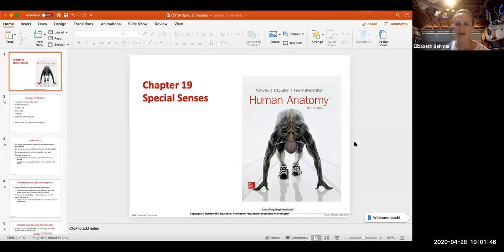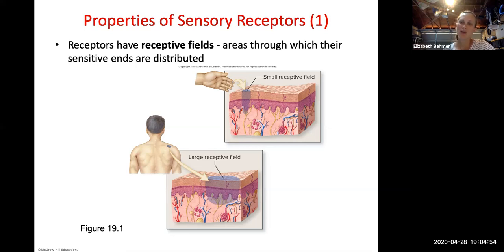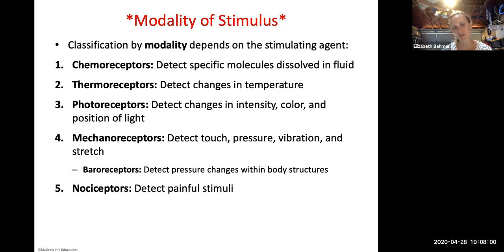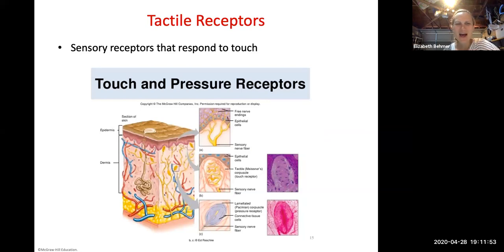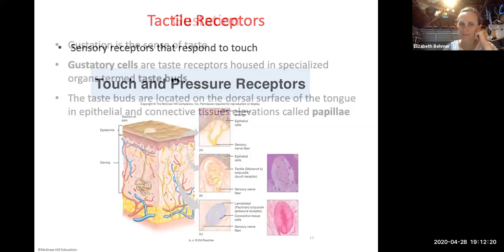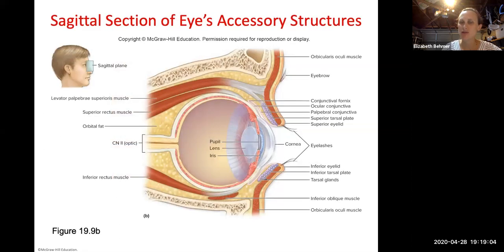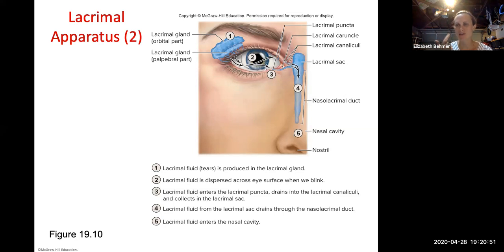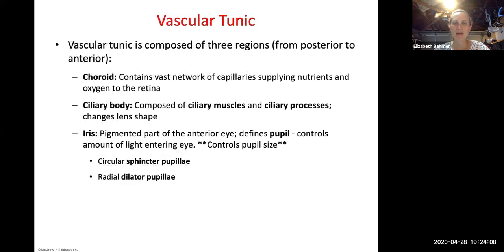ANAT1: Ch. 19-Special Senses